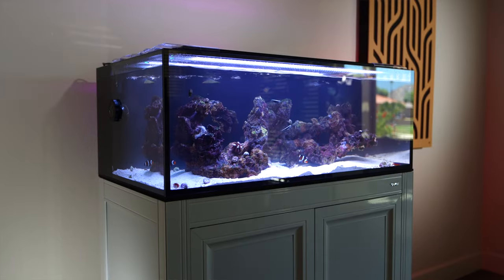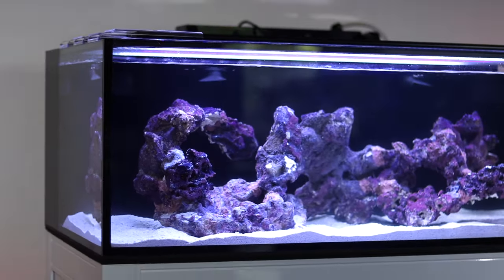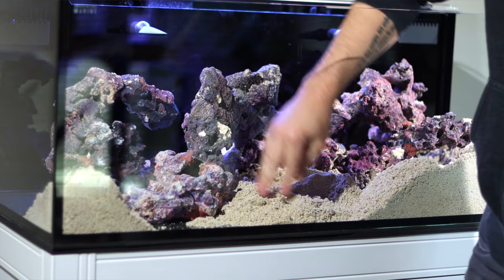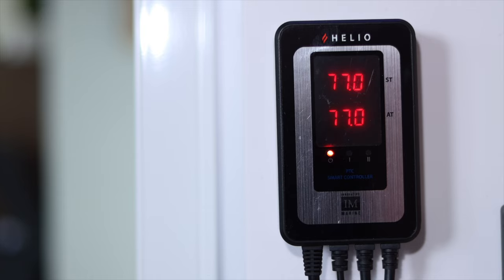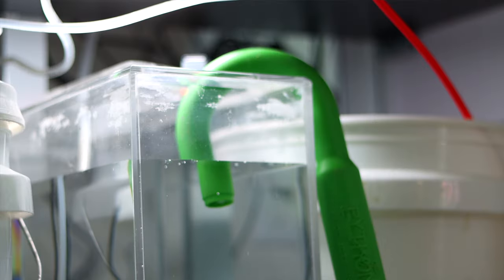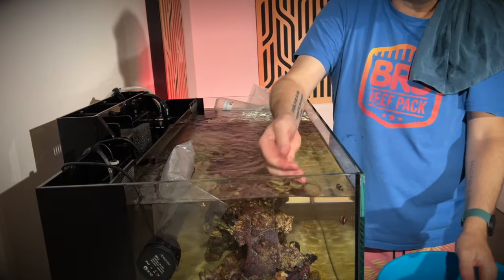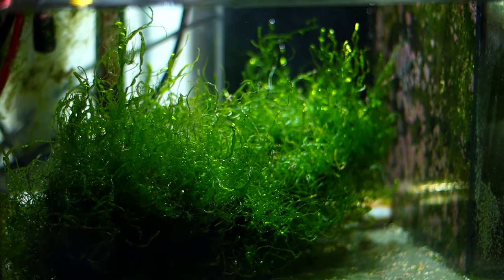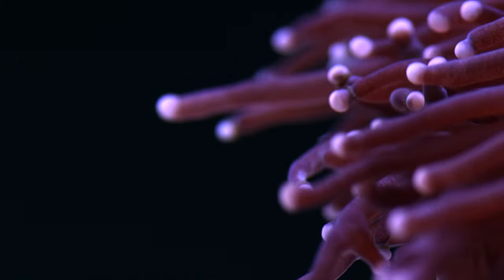How to Set up a Saltwater Fish Tank!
Setting up a simple saltwater fish tank can SEEM incredibly complex, but it's REALLY easy! Come hang out with Matthew as he gives a broad overview of what went into setting up his Innovative Marine NUVO 40 FOWLR aquarium. It's so easy that literally ANYONE can do it!